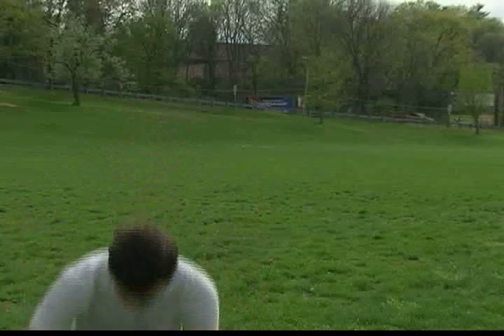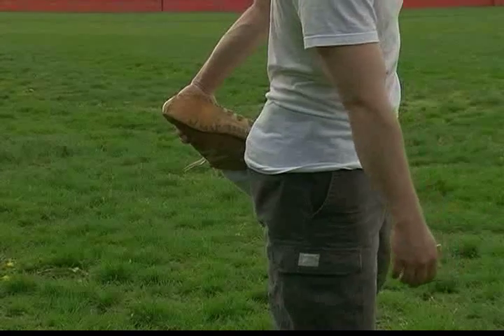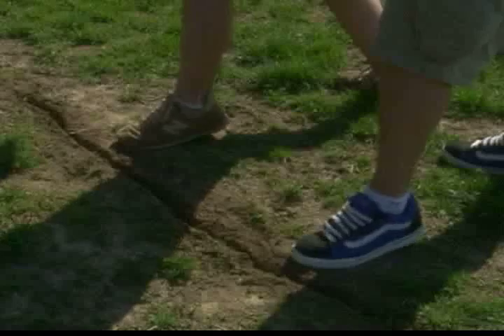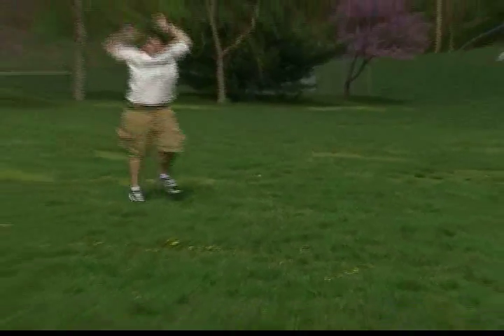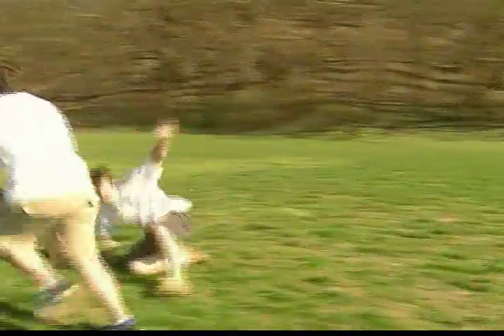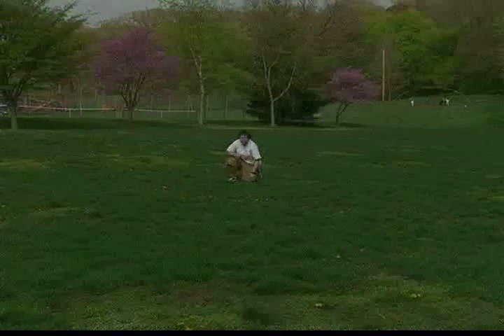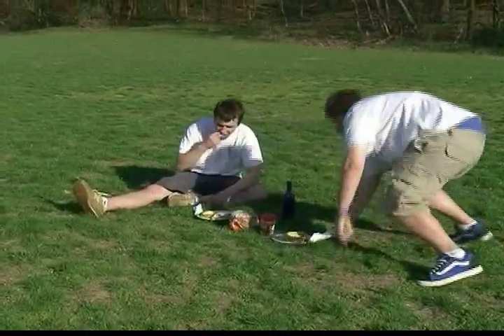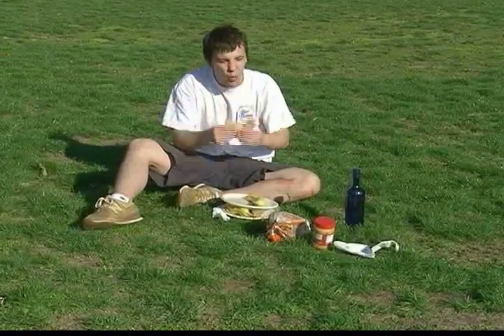How to Cheat at a Foot Race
An instructional video by the 10-4s on how to cheat at a foot race. Enjoy!